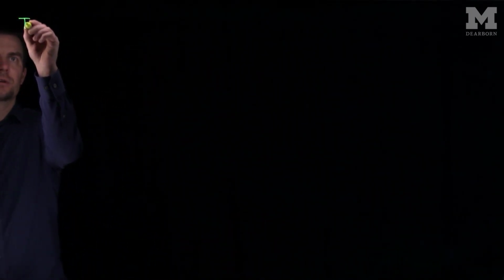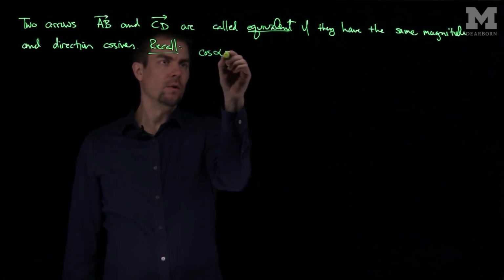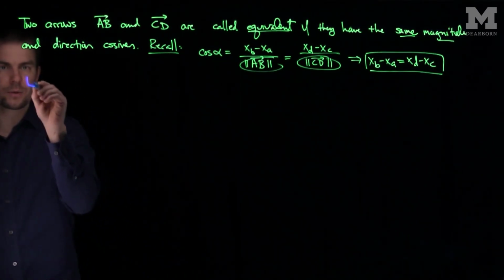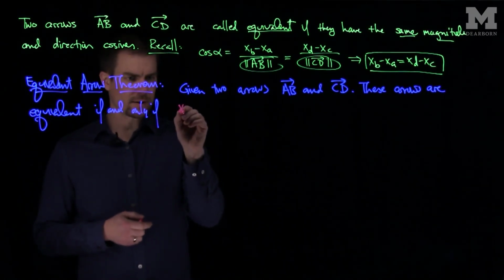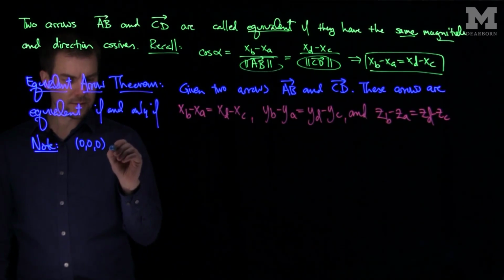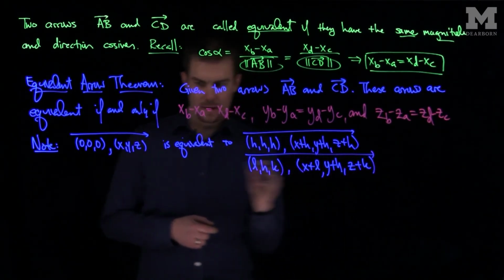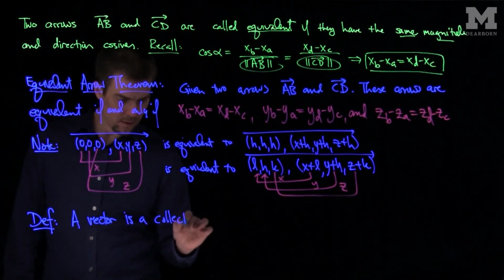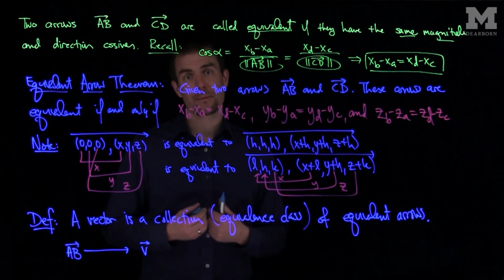Equivalent Arrows and Vectors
We define a vector as an equivalent collection of arrows.